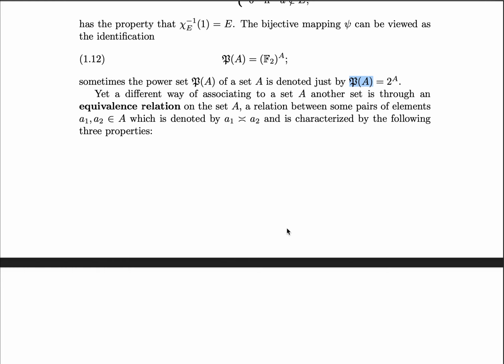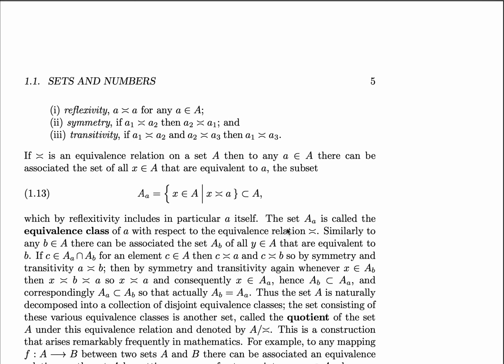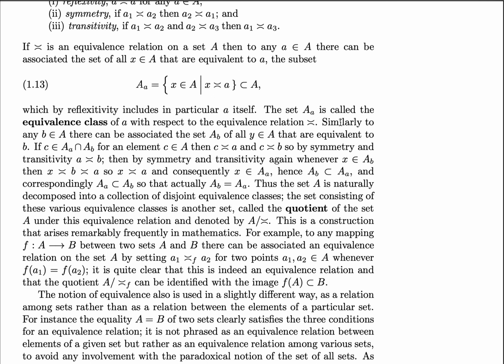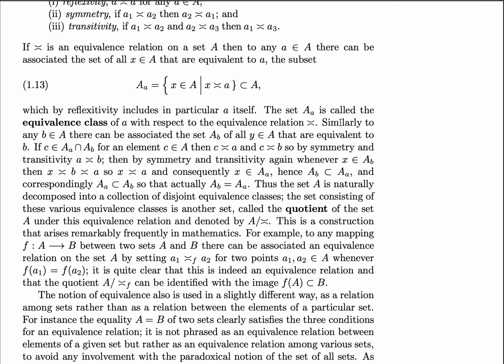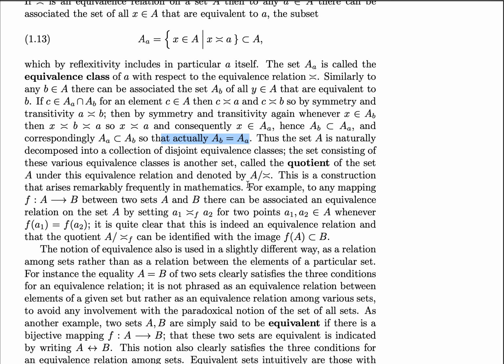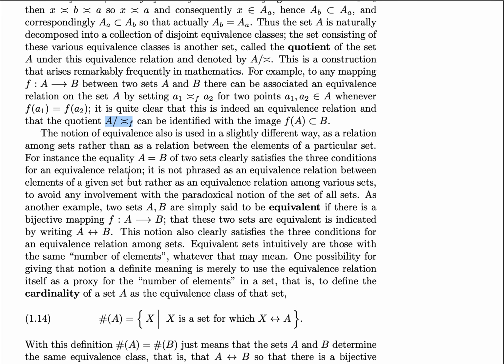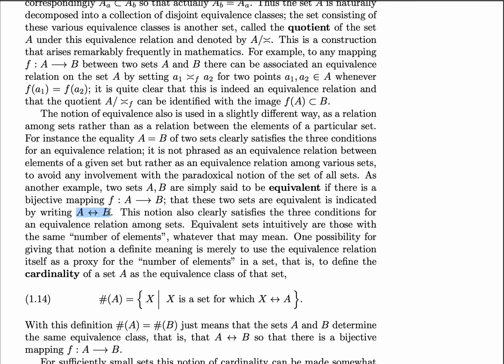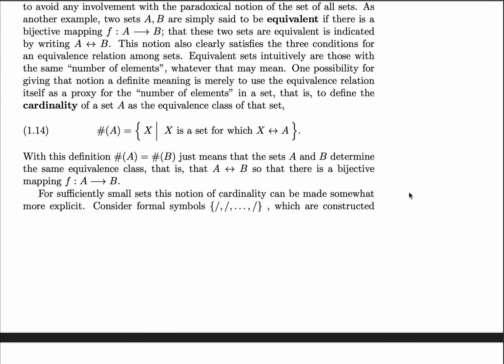Conquering the Hardest Math Textbooks - Equivalence Relations (1.1.3)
Looking at what makes a relationship between elements in a set a true equivalence relation, and what properties equivalence relations have.